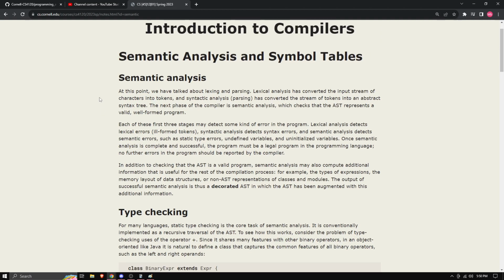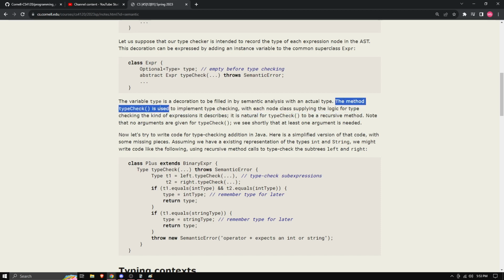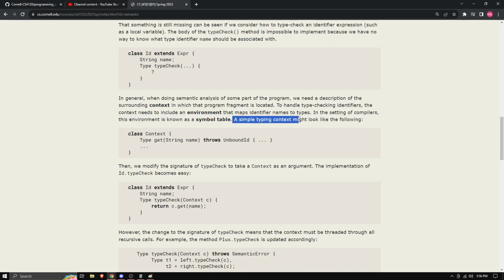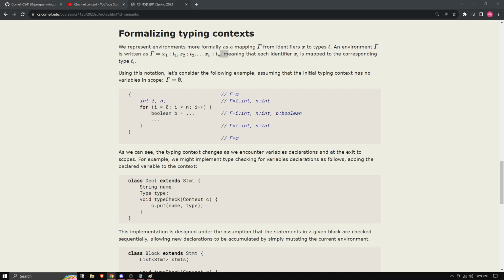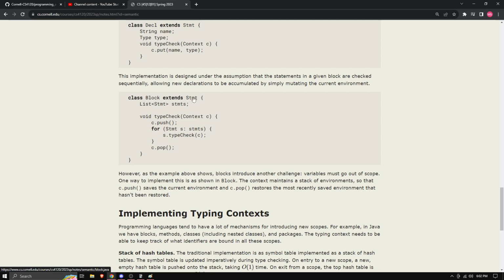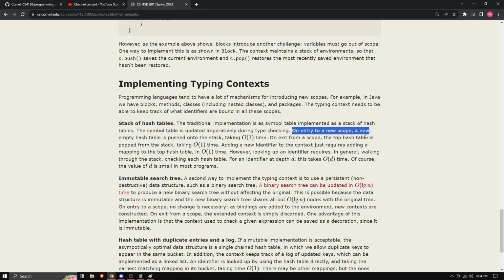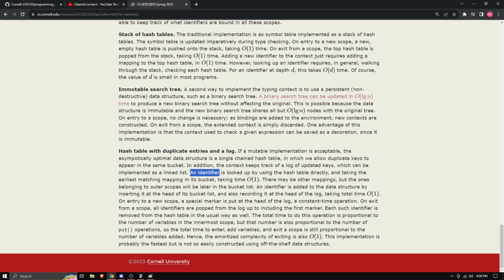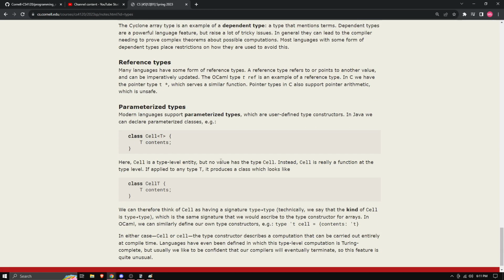Learn Compilers with me - 15 Semantic analysis and symbol tables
Cornell CS4120